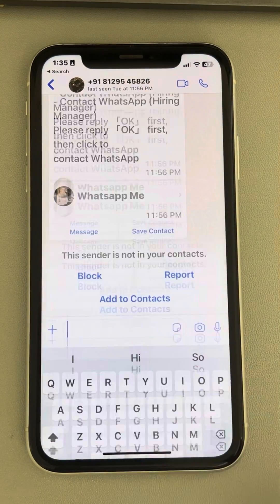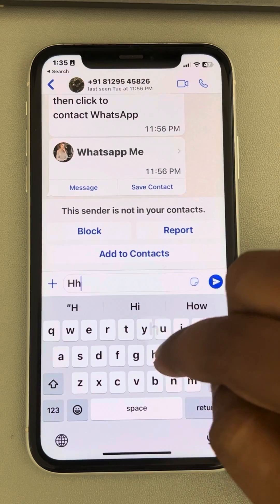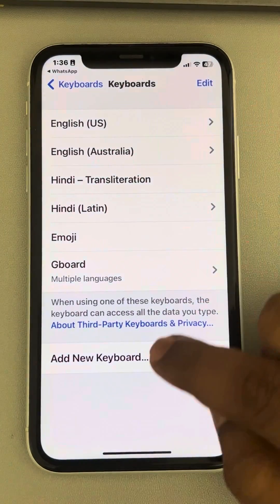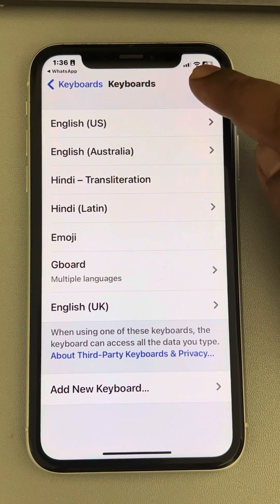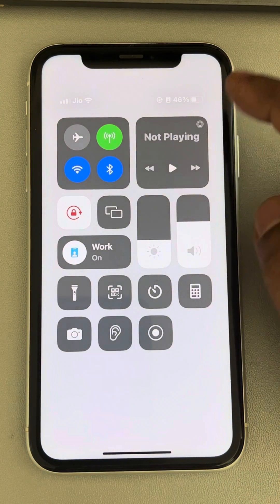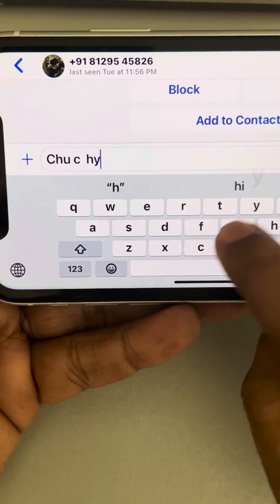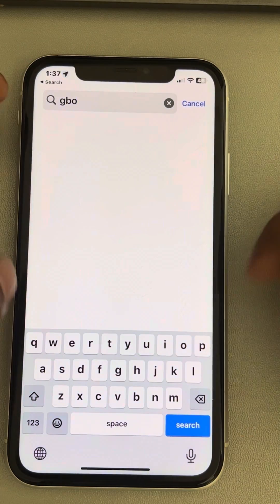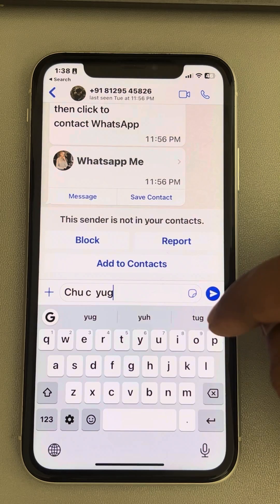iPhone keyboard not working , How to fix